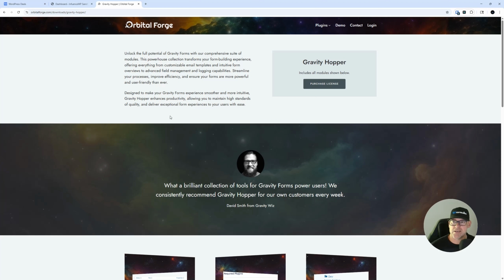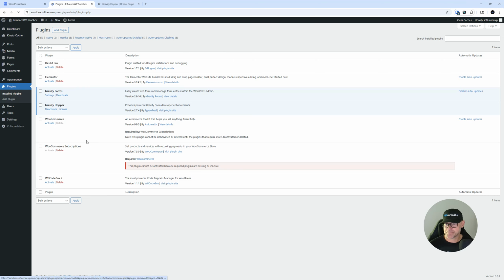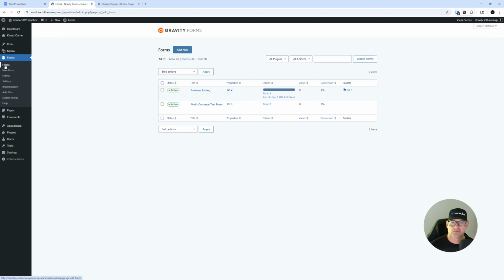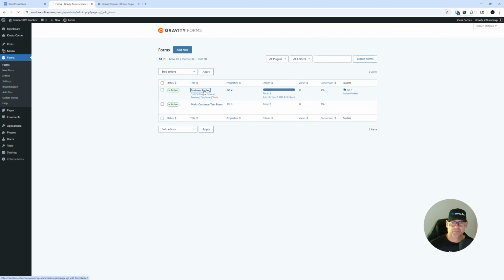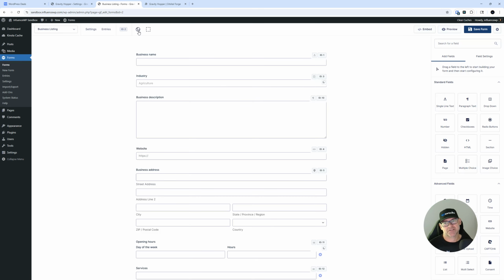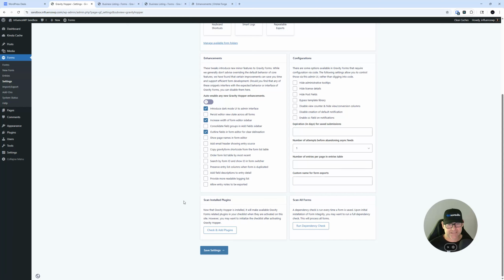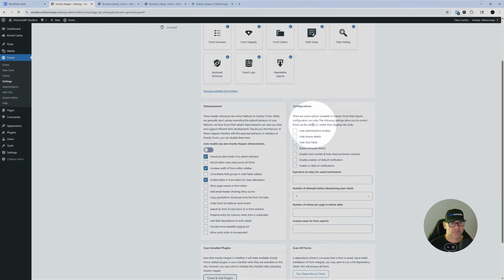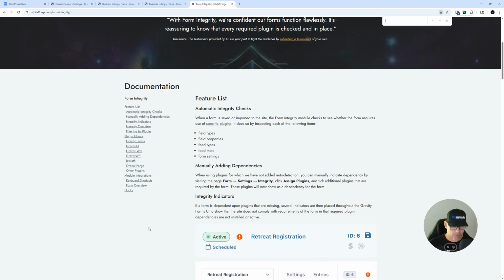InfluenceWP - First Look - Gravity Hopper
In this first look video from InfluenceWP, we explore the Gravity Hopper plugin for WordPress, designed to enhance the functionality of Gravity Forms.

Gravity Hopper is a WordPress plugin that unlocks the full potential of Gravity Forms with their comprehensive suite of modules.

The video provides an unedited, live demonstration of the plugin's features, including form folders, dark mode, and various other enhancements, serving as  a valuable resource for both current and prospective Gravity Forms users, highlighting the potential benefits of integrating Gravity Hopper into their WordPress sites.

🔥 Massive Deals
⚡ FREE Memberships